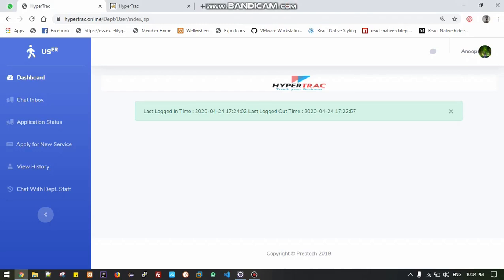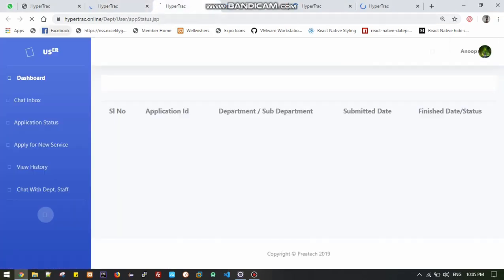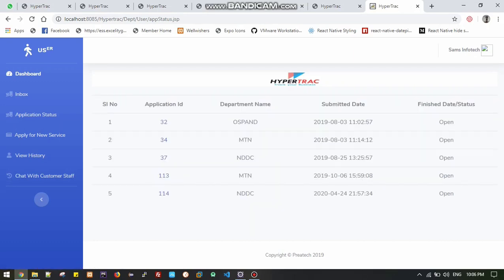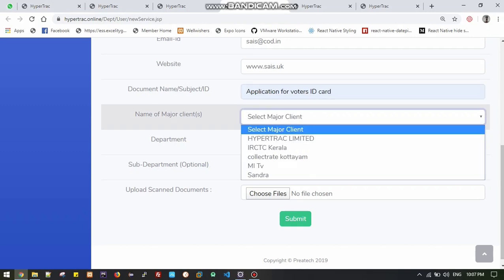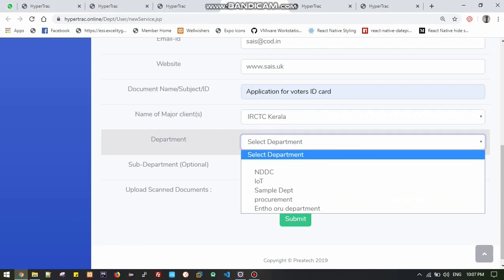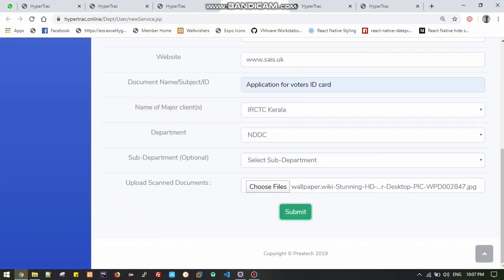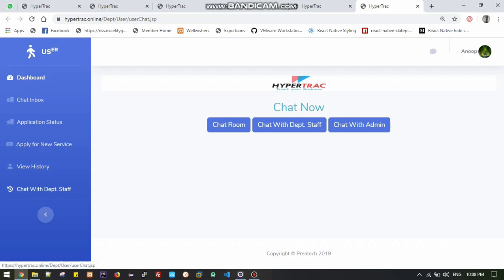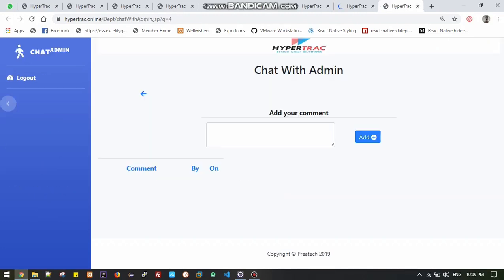27 April 2020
COVID-19 creates new way of doing business from now. HYPERTRAC has created a solution that limits physical interaction with clients and customers by allowing all to do business from wherever they are. You can treat files and monitor/track your business online. Here is our English version.